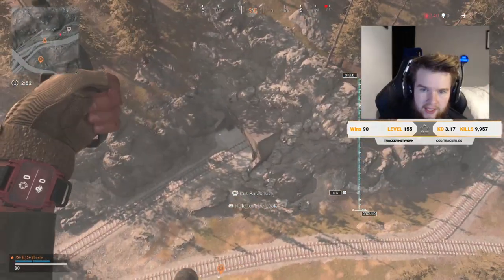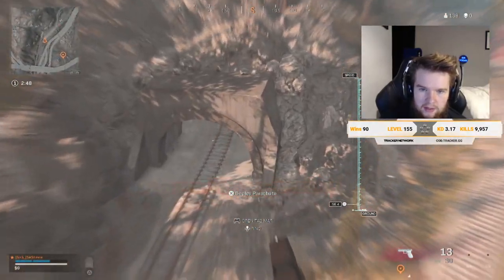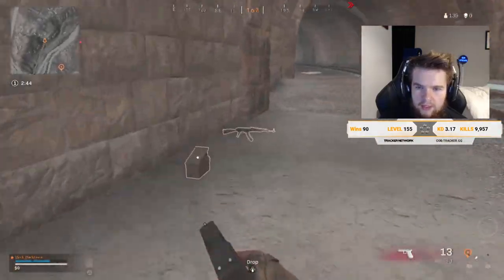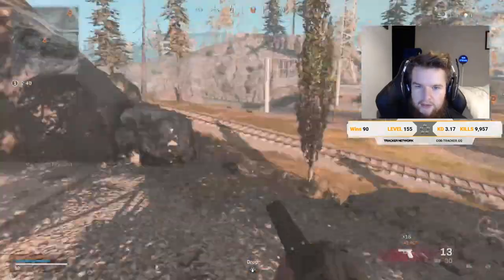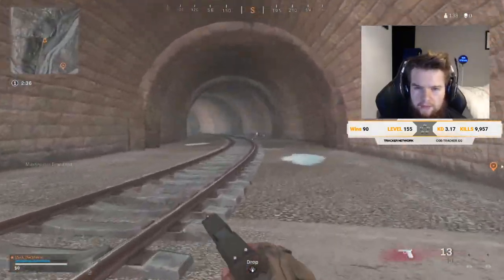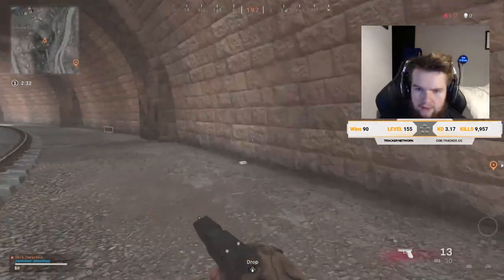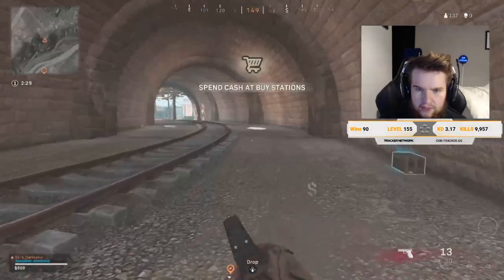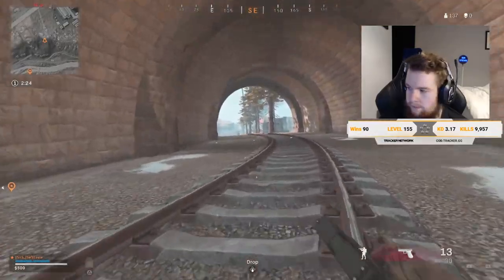NEW TUNNEL ADDED INTO WARZONE ! EASY ACCESS ACROSS THE MAP ! Modern Warfare Battle Royale !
Here's a video showing you the new tunnel just added into warzone allowing easy access accross the map ! Enjoy !